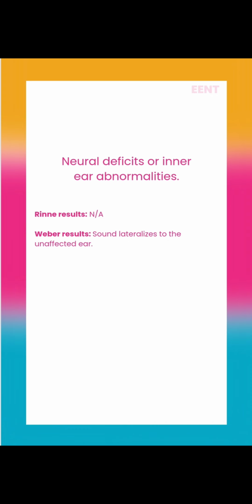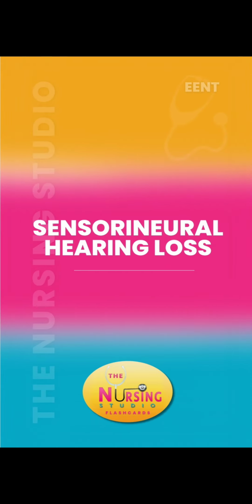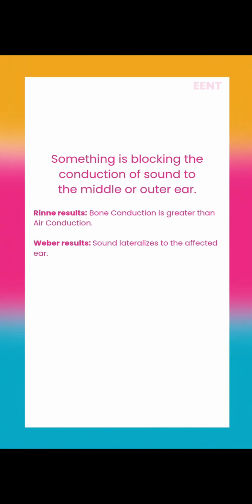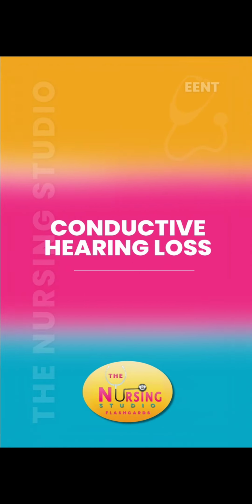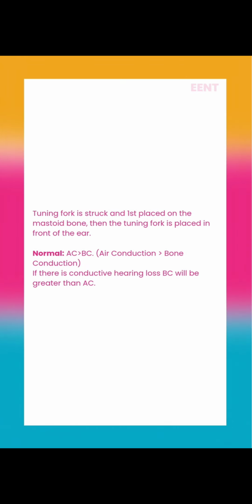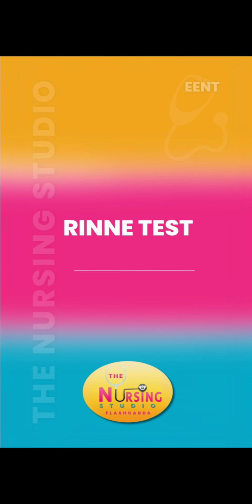Flashcard Friday: Weber, Rinne, Sensorineural and Conductive Hearing Loss